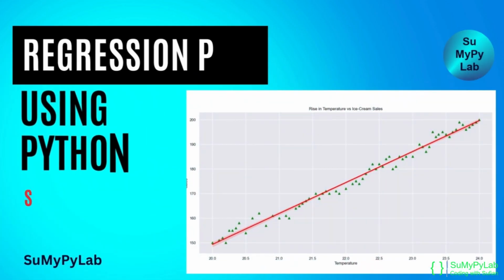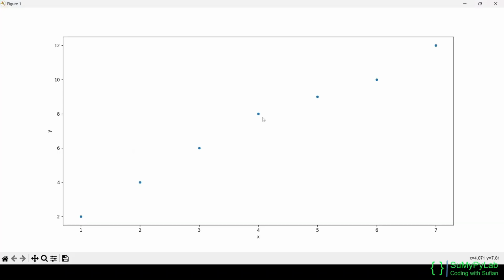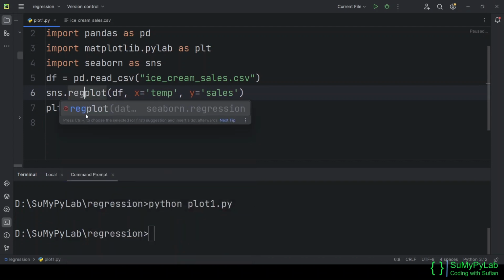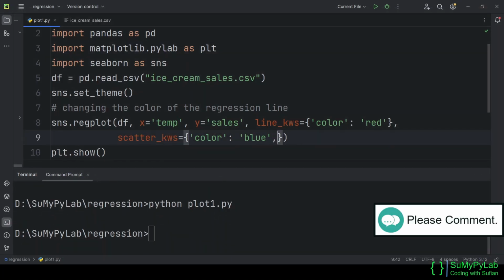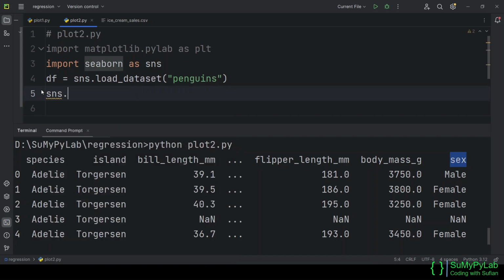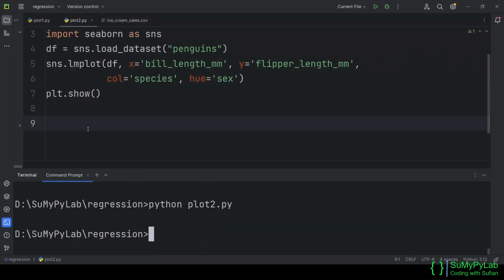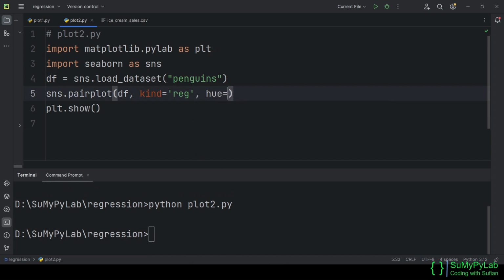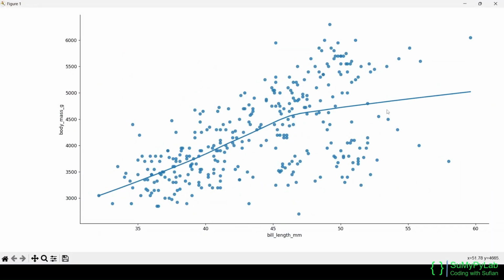Regression Plot using Seaborn | Seaborn Regression Plots | SuMyPyLab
Regression Plot using Seaborn | Seaborn Regression Plots | regplot lmplot jointplot etc | SuMyPyLab

** Chapters ***
0:00 Introduction
0:30 What is regression analysis
1:09 Simple linear regression equation
1:29 Regression plot using pandas dataframe
4:15 Regression plot using CSV file
8:54 Regression plots using penguin dataset